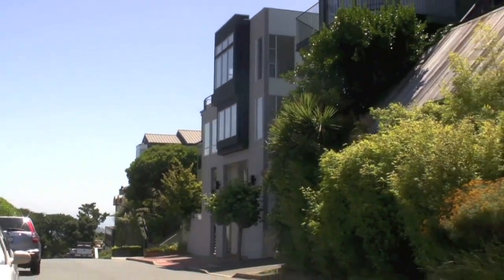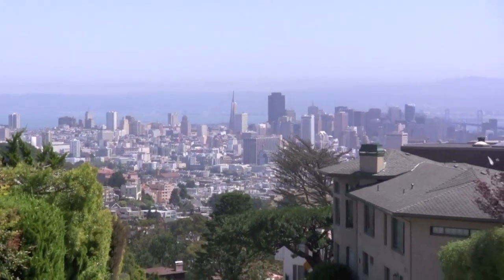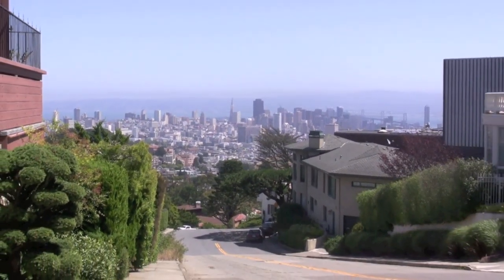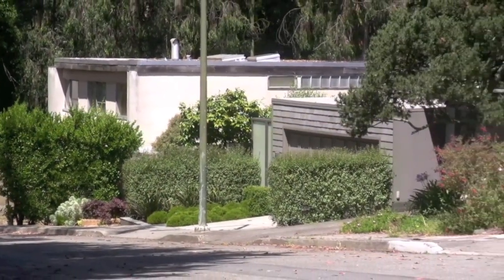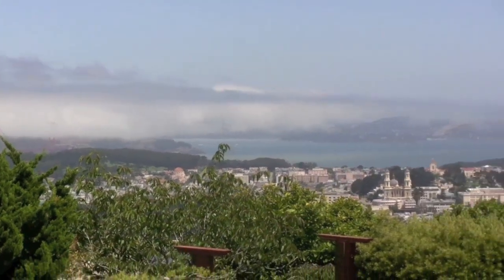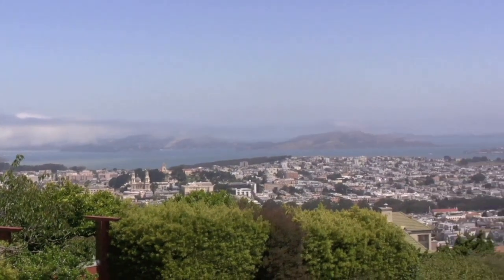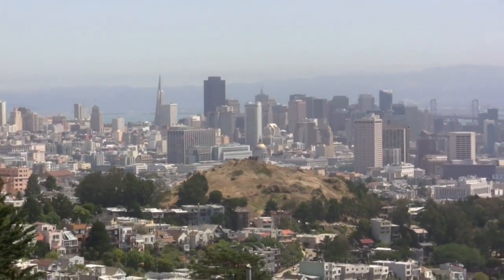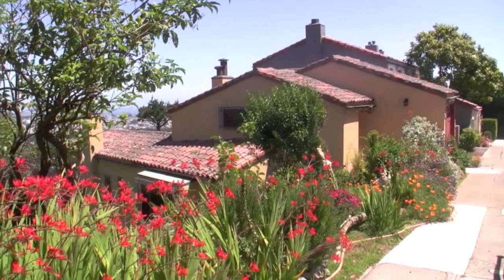Clarendon Heights Neighborhood Tour in San Francico, CA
Clarendon Heights neighborhood homes for sale and video tour and overview, located in San Francisco, CA.